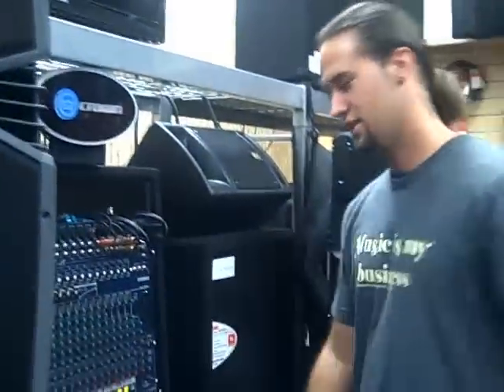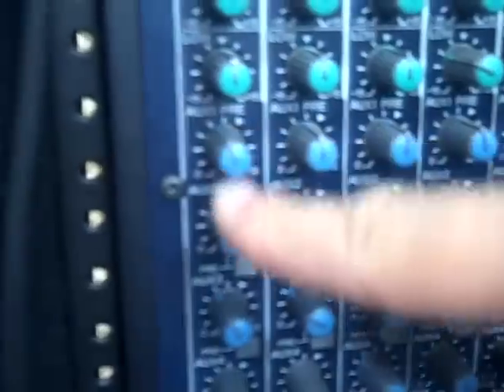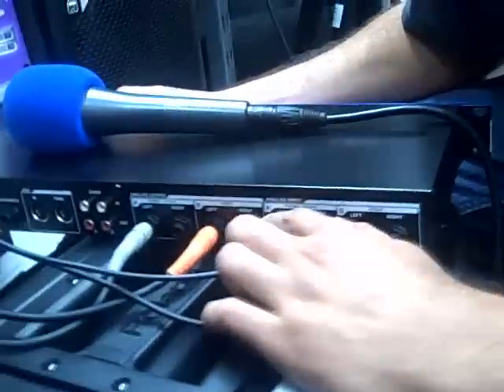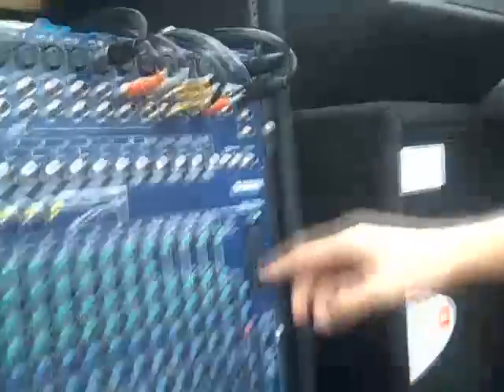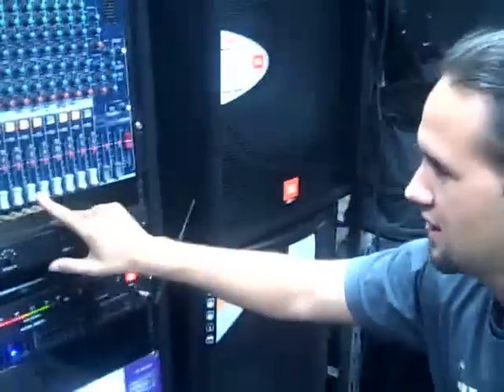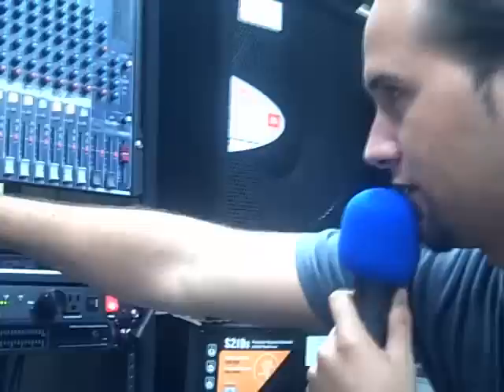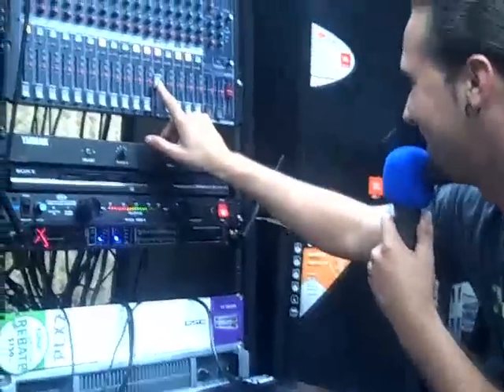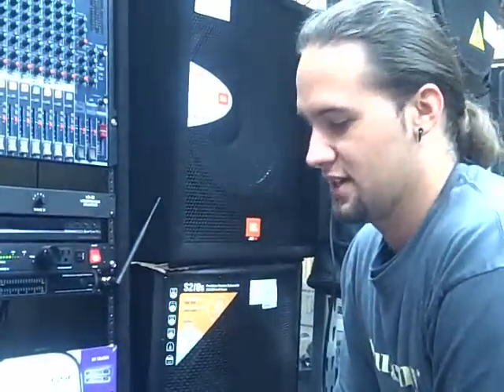kaimi lexicon demo.mp4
Just showing you another way to set up your FX through your mixer using the mx400 by lexicon